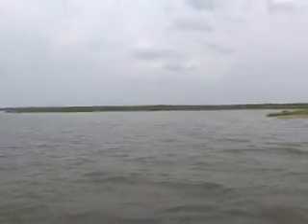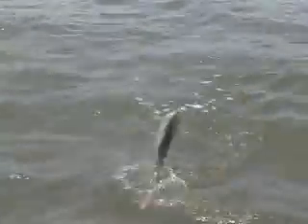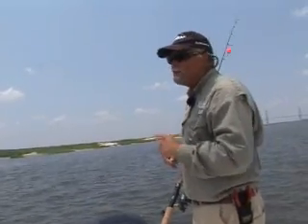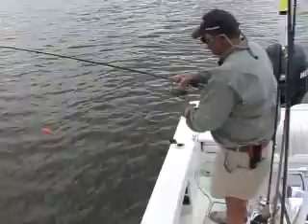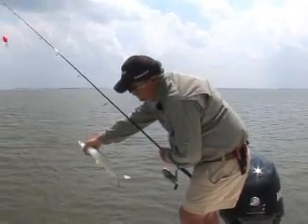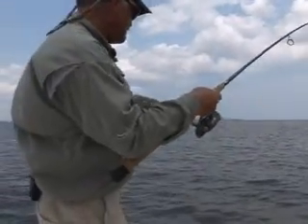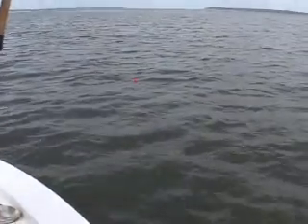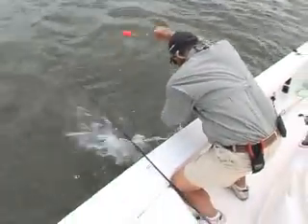SeaTrout and Bonnettheads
Catching speckled seatrout and finishing up with a few small sharks.  From Capt. Mark Noble's Outdoor Journal